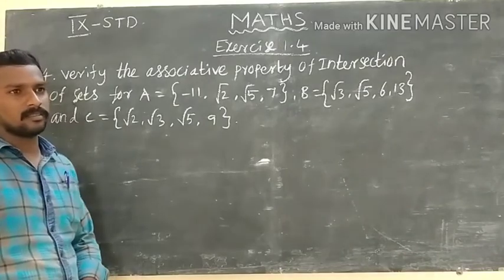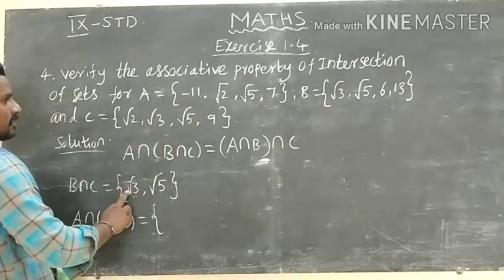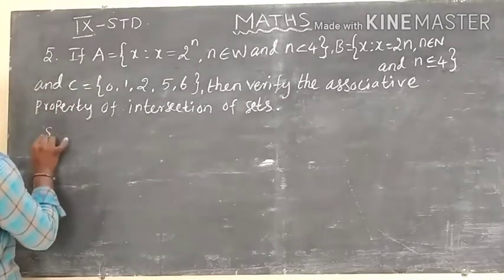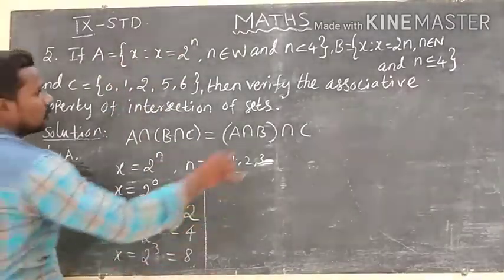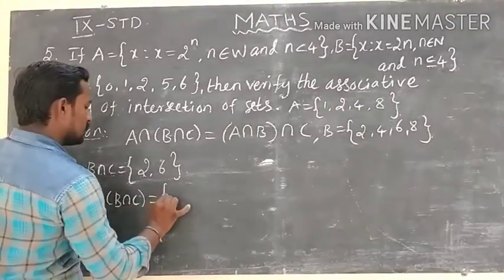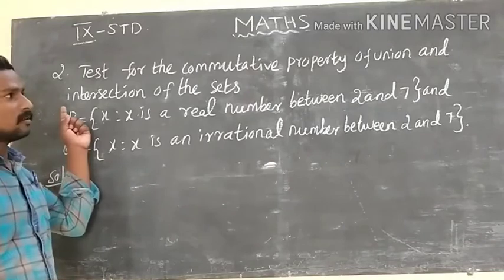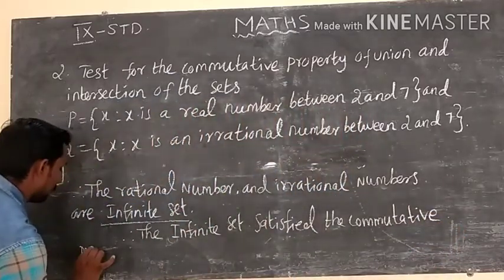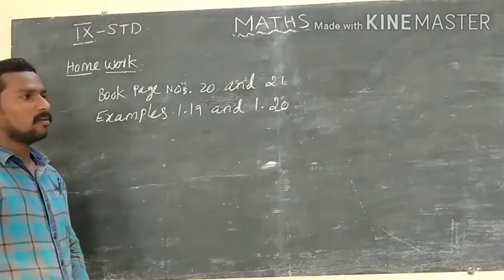IX STD MATHS -11